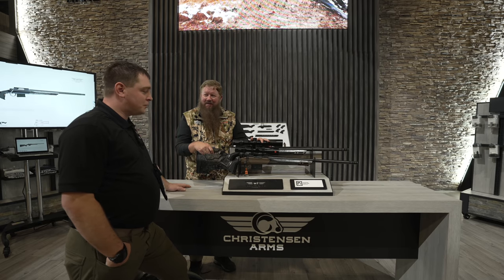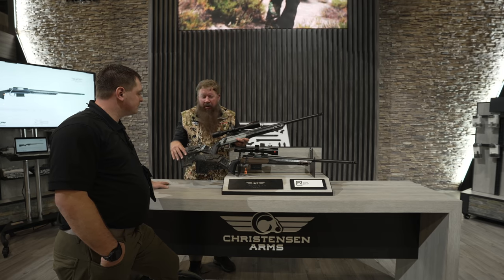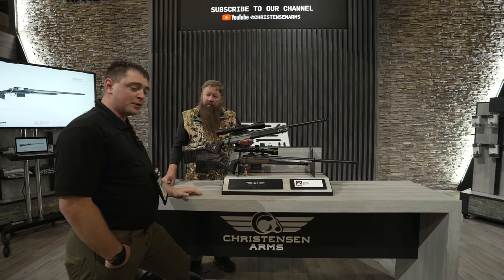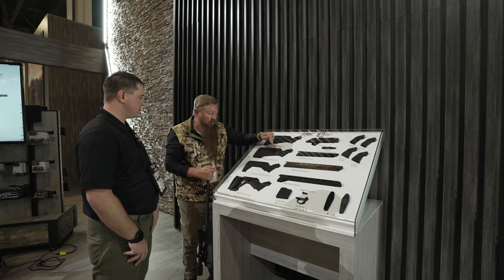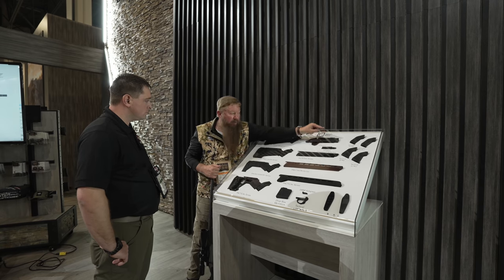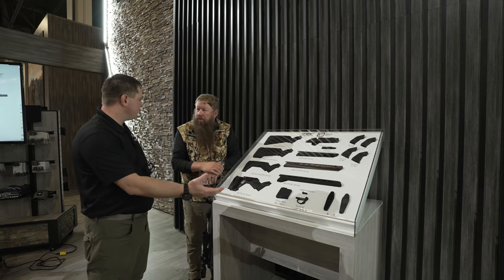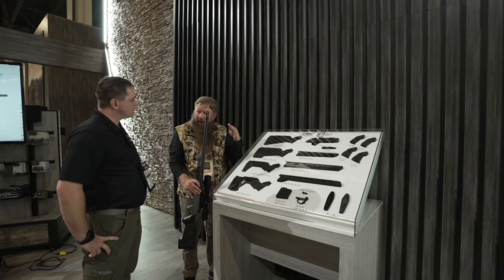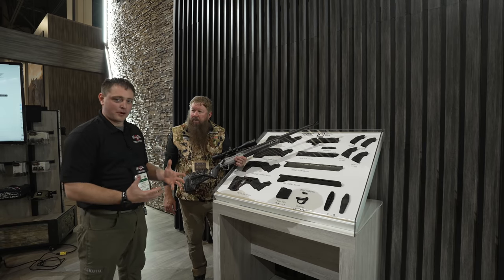2022 SHOT Show release - Christensen Arms Modern Hunting Rifle.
A new take on the hunting rifle many have been asking for. Announced at the 2022 SHOT Show, the Christensen Arms Modern Hunting Rifle will check a lot of boxes for a lot of people. Brought to you from industry pioneers in the carbon fiber arena this one is exciting. Long Range Only will be doing a review as soon as we can get our hands on one.